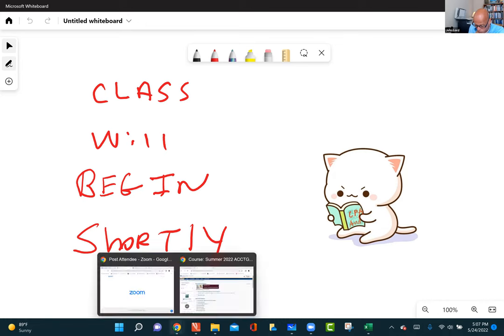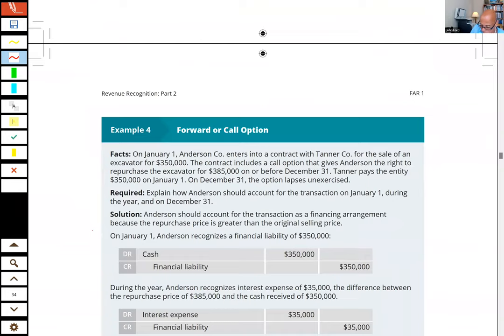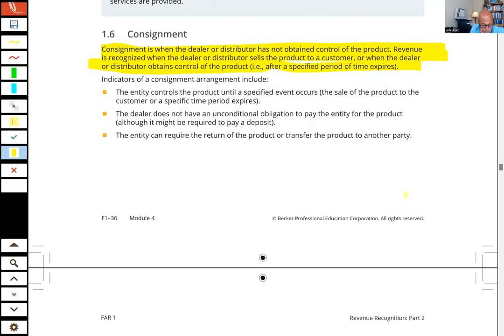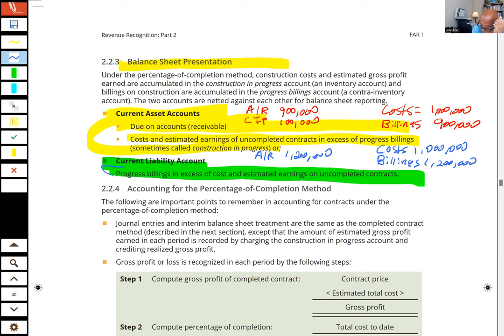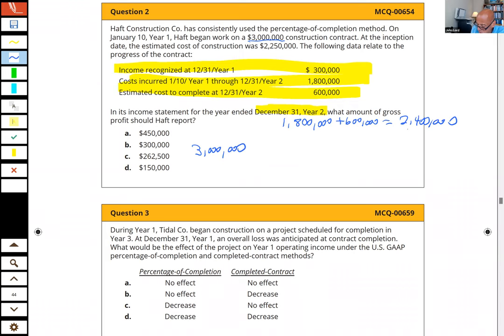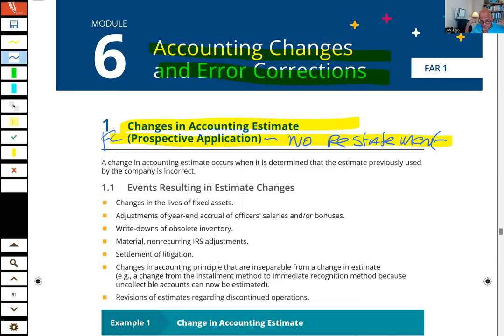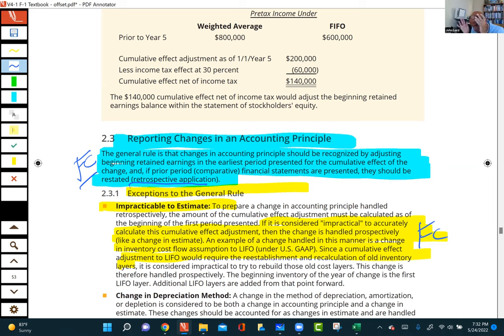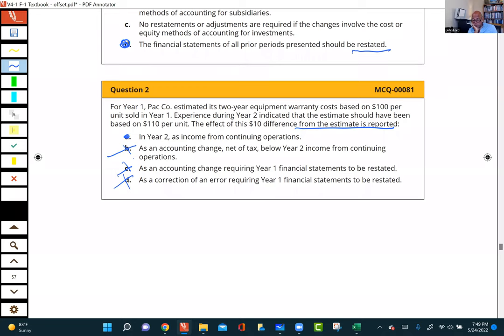Summer 2022 F1 Part 2